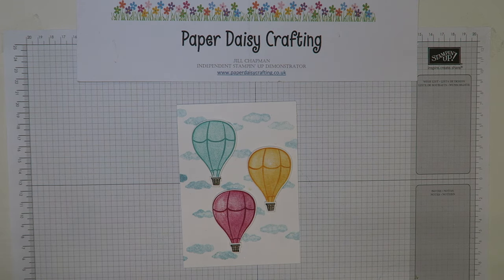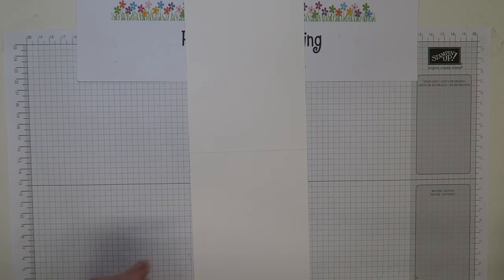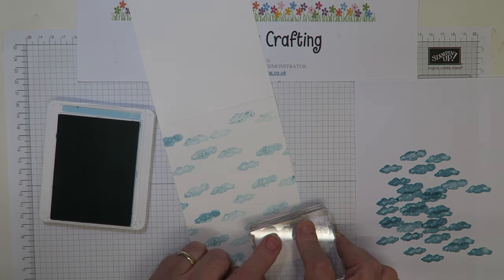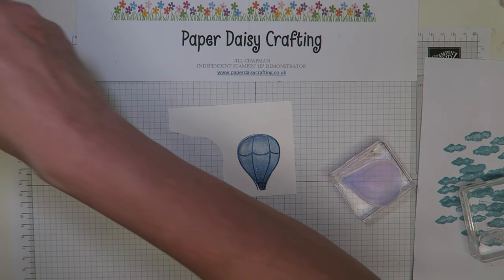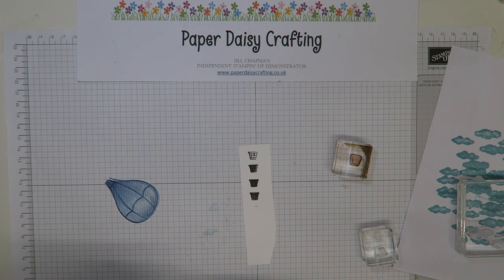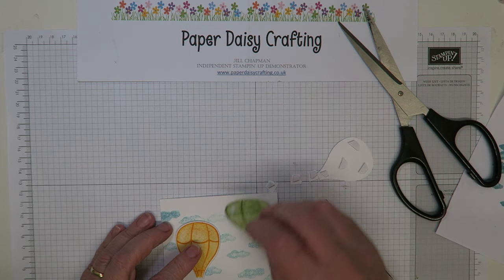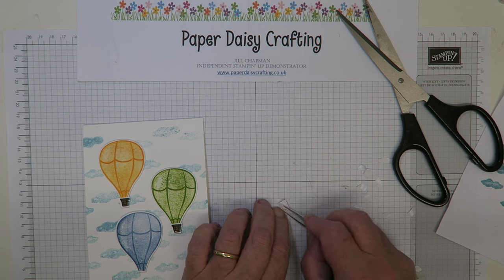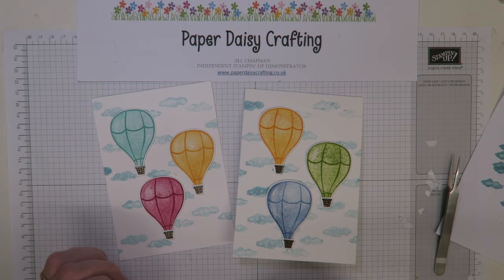Above The Clouds Card Tutorial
Jill xx